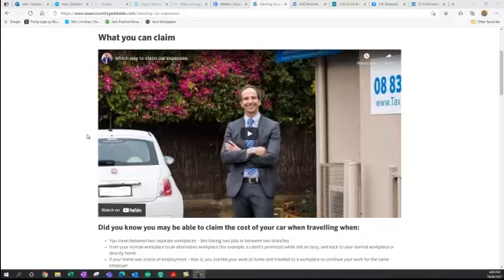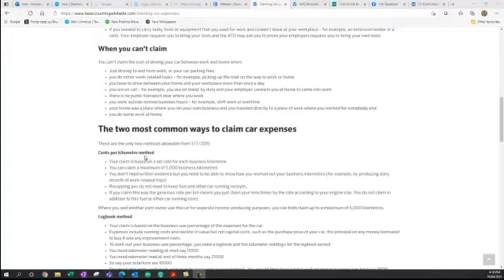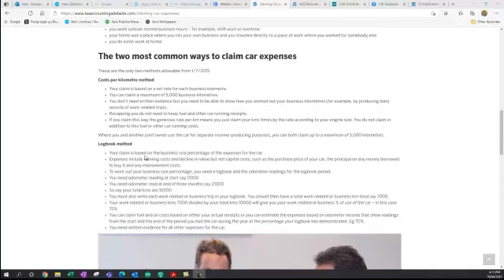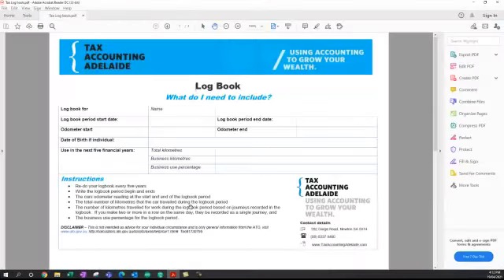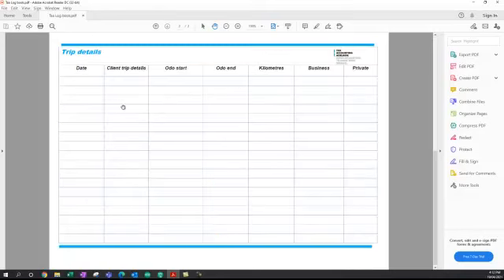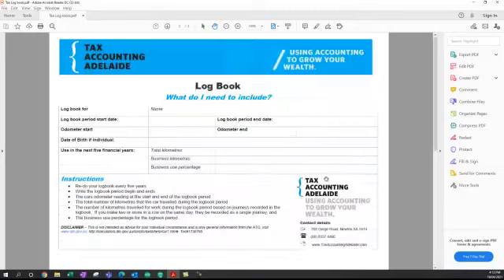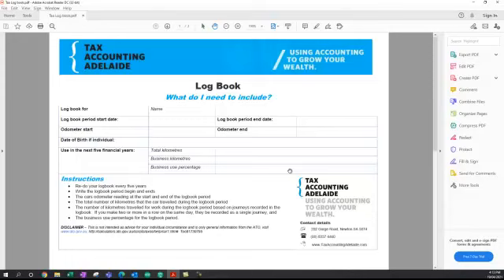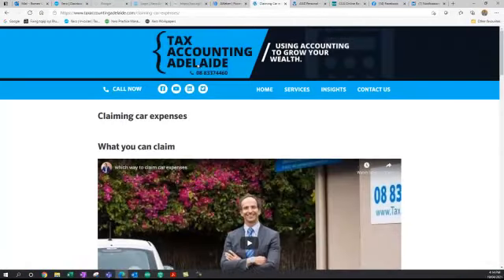how to do a logbook for tax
learn how to do a log book for taxation purposes in Australia. Make sure you do it right and pay less tax. find out more